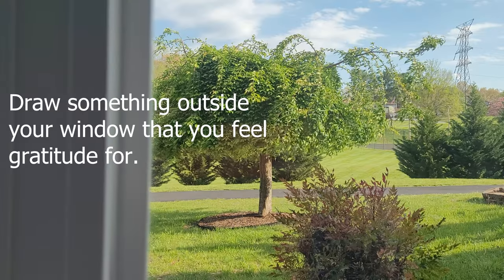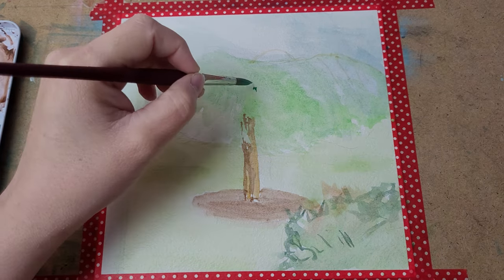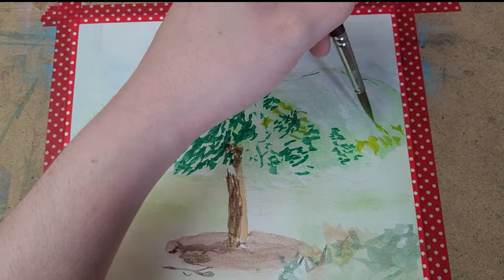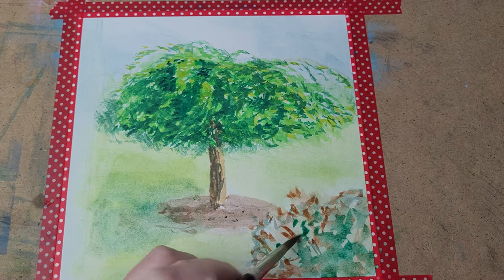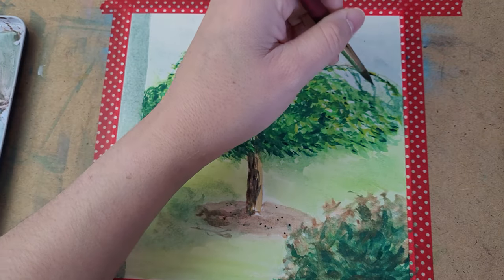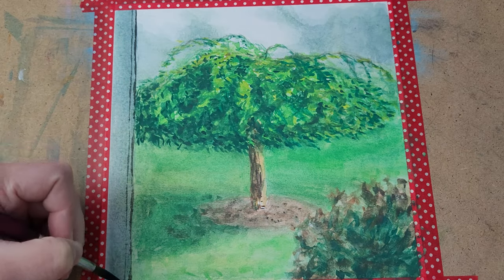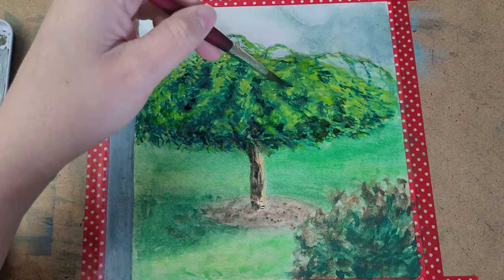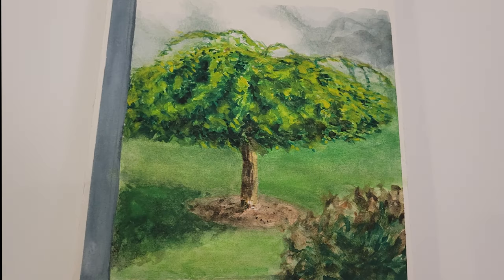Gratitude Art # 21 Through the Window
This time I am following the prompt: Draw something outside your window that you feel gratitude for.
Next time the prompt is: What is something you are grateful for in the sky? Draw it.